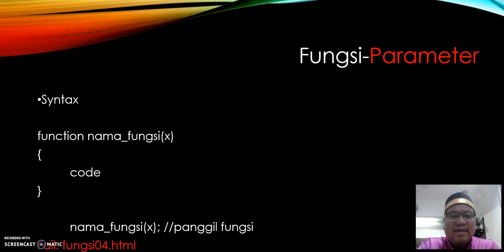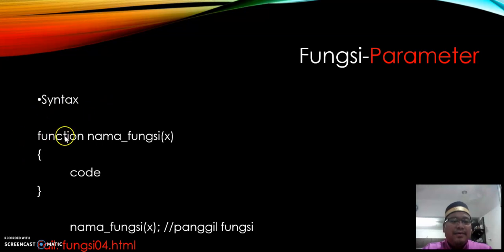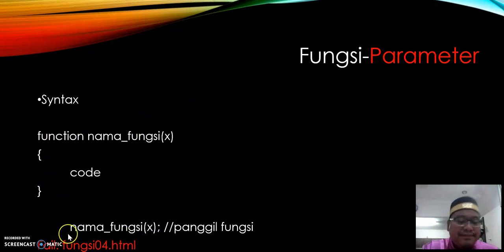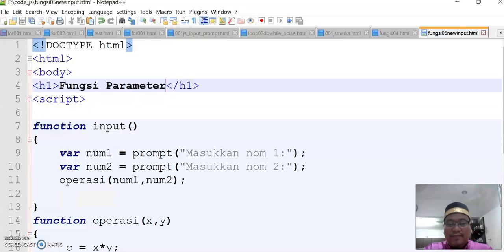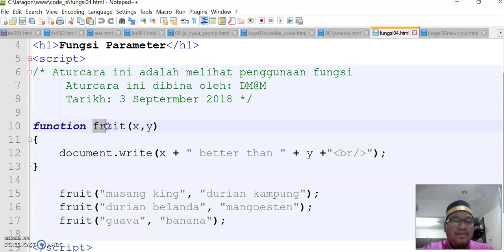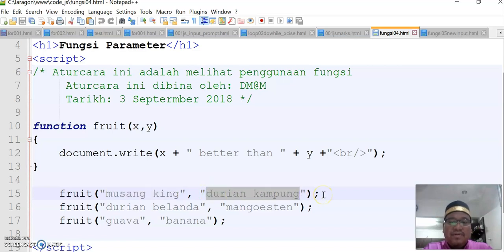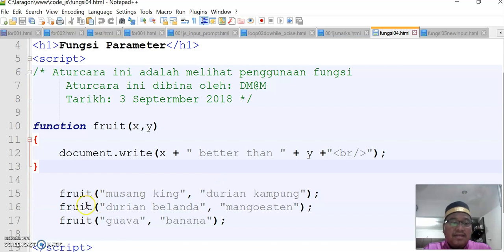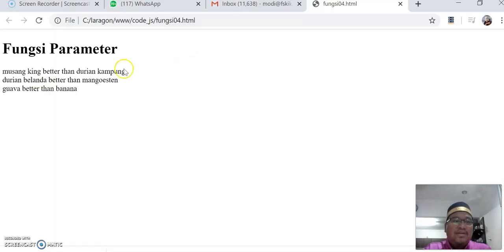function 01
function